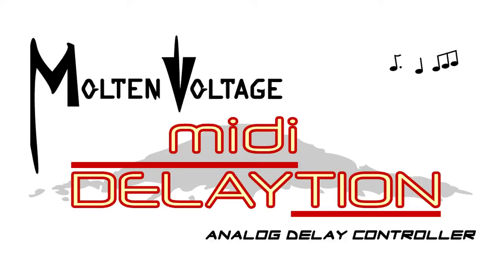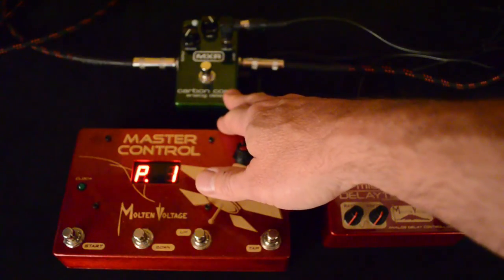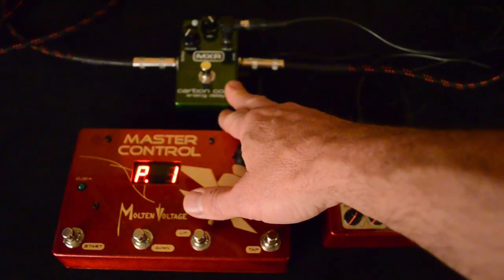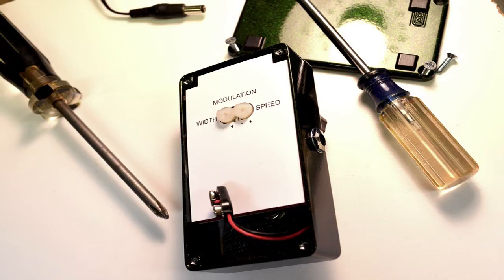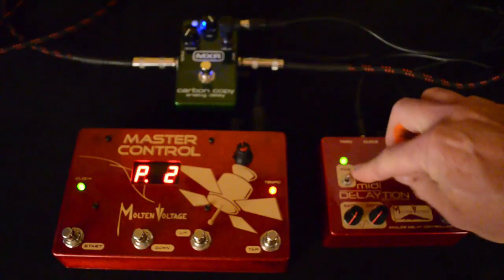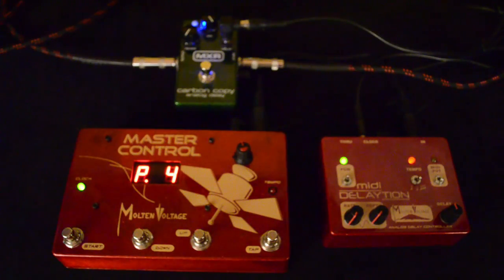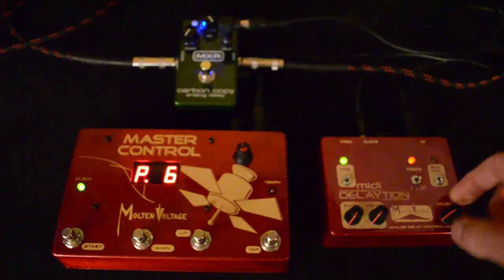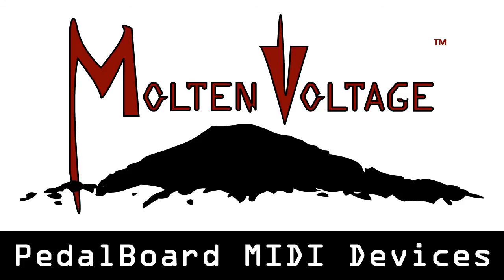MIDI Delaytion - MXR Carbon Copy Analog Delay Controller PedalBoard Footswitch by Molten Voltage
MIDI Delaytion™ is an easy-to-use analog delay control station, featuring MIDI Clock Synchronization, Modulation, and 128 program storage. MIDI Delaytion controls modified MXR Carbon Copy and Malekko Ekko 616 delays.

Key Features:
• MIDI Clock Synchronization ~ or ~ Manual Delay Time Control
• 3 Delay Ratios (dotted eighth, quarter note, and triplets)
• Modulation Rate and Depth controls
Delaytion Video• Create and Recall 128 Programs!
• Easy to program - just toggle a switch!
• Expanded Modulation Rate and Depth
• Solid, Professional-Grade construction
• Simple, Intuitive user interface

MoltenVoltage.com

Thanks!